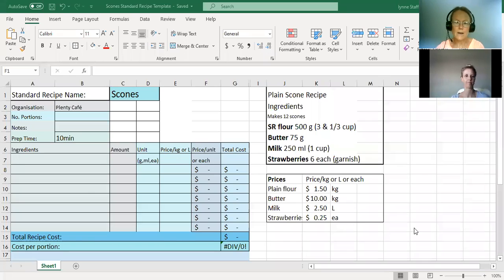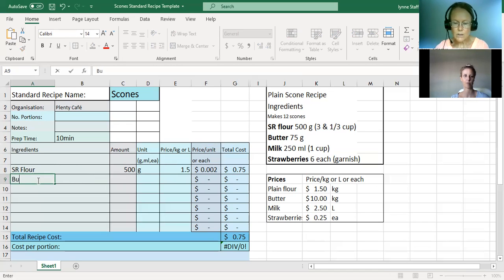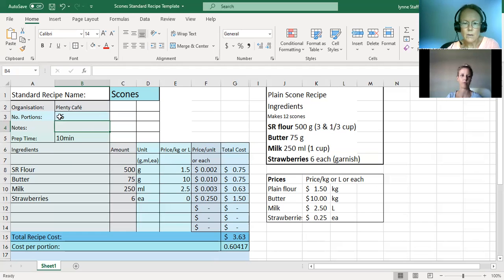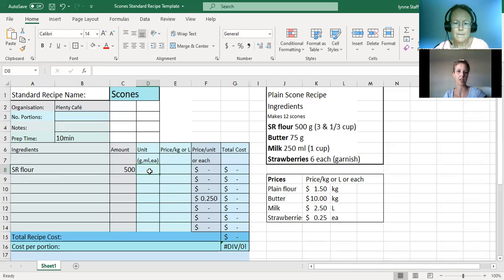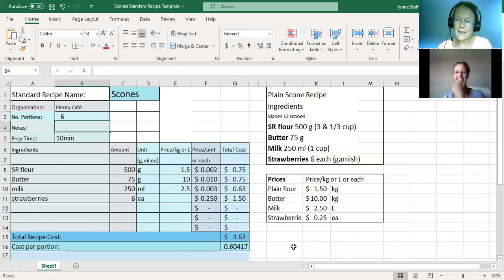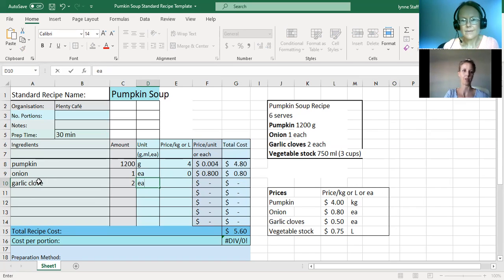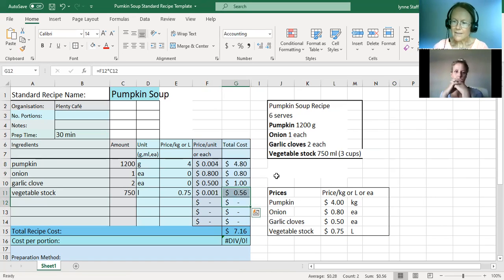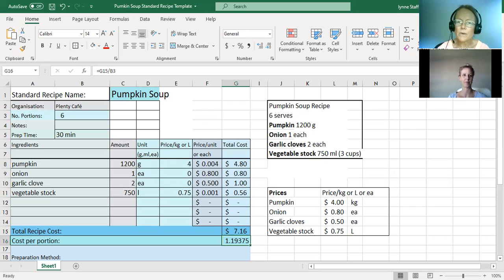TAEDEL402 Coaching Session 1 Lynne S